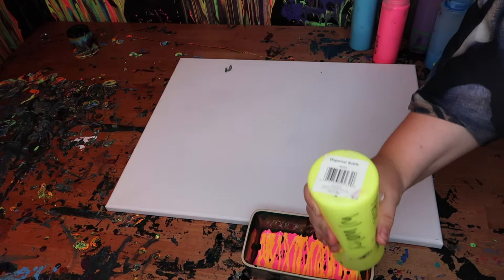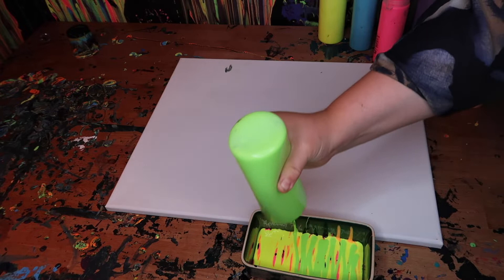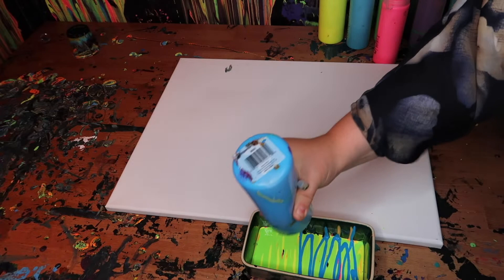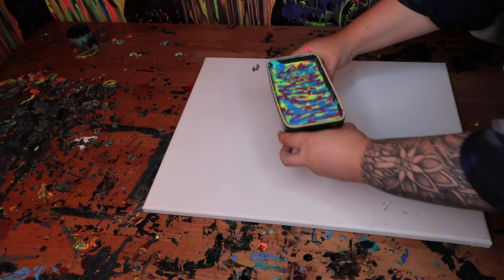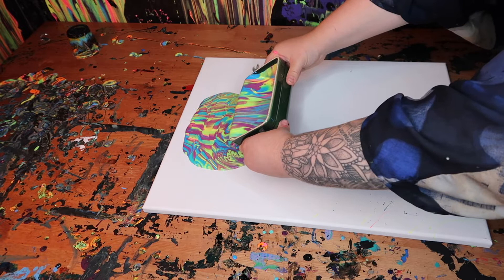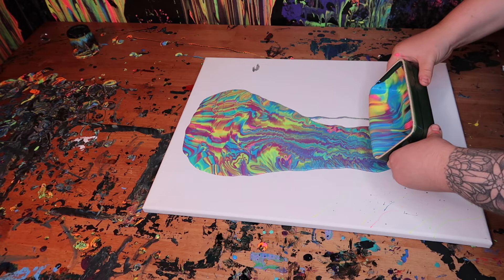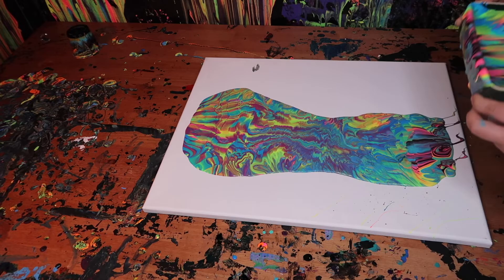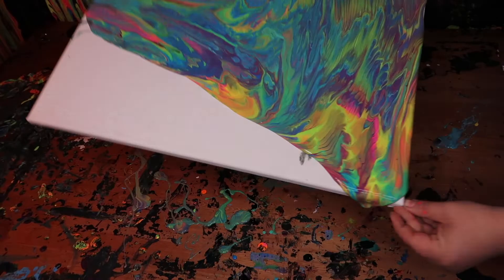New Acrylic Pour Waves Technique Erika Art | Fluid Art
In this video, I'll be trying the Waves Technique inspired by Erika Art! From studying Erika Art Videos, she layers her paint almost in a zigzag form. When pouring the paint out, it's very controlled. She does an amazing job of creating a ripple effect that slightly overlaps, creating an expanded waveform once shifted. A Ceramic Butter Lid was used along with a 11x14 canvas.

*Every 5,000 Subscribers reached, there will be an original painting Giveaway*

Wanna send Snail Mail?

WRITE ME:
United States

HAVE A PSYCHEDELIC DAY!